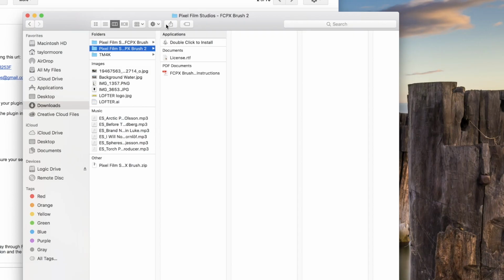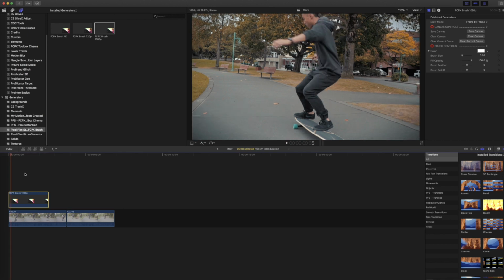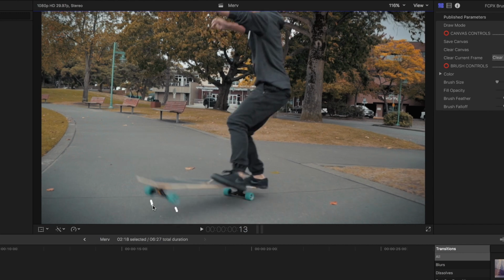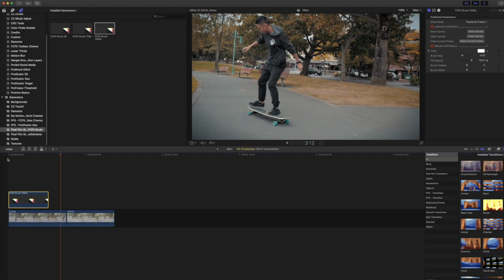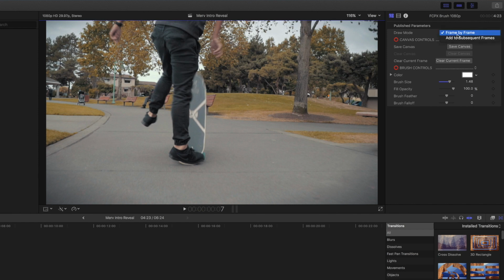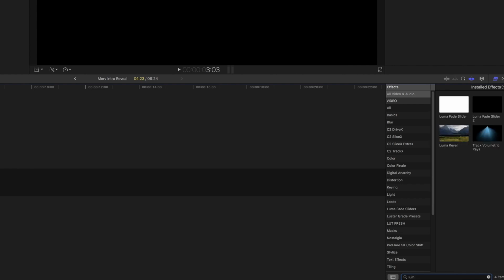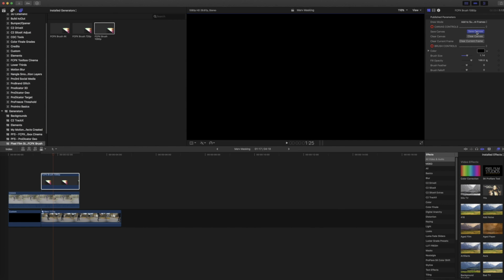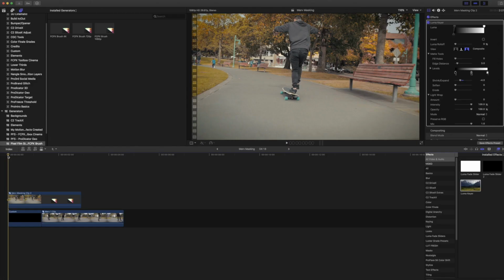Scribble Animations in Final Cut Pro X made EASY! - FCPX Brush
Send tech products you'd like me to review to:
           Taylor Moore 4K
           1020 108th Ave NE

Scribble Animations in Final Cut Pro X have been a nightmare.  Using screenshots and Photoshop takes far too much time. This plugin from Pixel Film Studios called FCPX Brush finally makes Scribble Animations within Final Cut easy and doesn't require any outside program to create brilliant animations.

Song:
Tennyson x Mr. Carmack - "Tuesday"

MY GEAR // CHECK IT OUT

The Only Drone I Use!
My Beast Of A Camera!
You Need This Lens
My MAIN B-Roll Lens!
My Most Versatile Lens
Incredible Low Light Lens
The Mic I use EVERY video
Audio Editing - Logic Pro